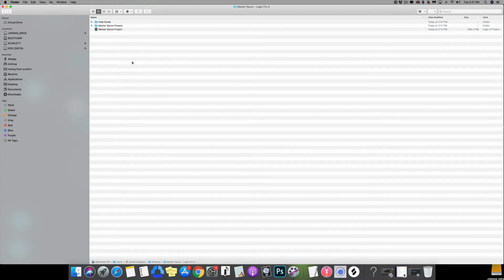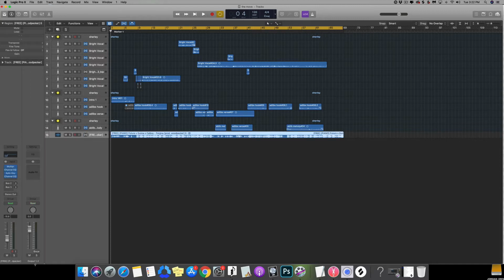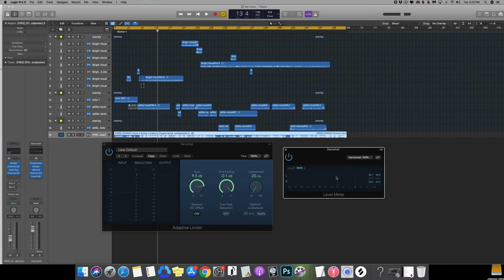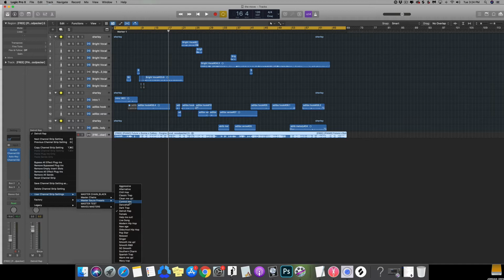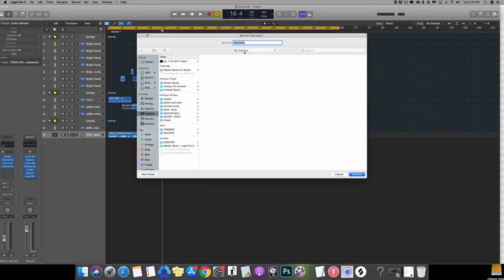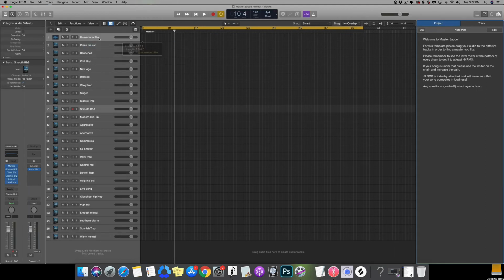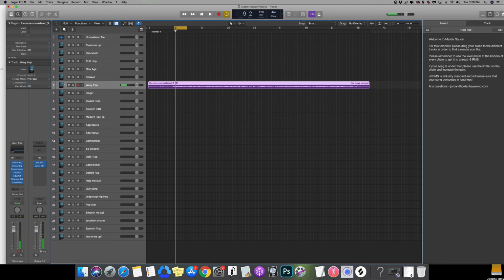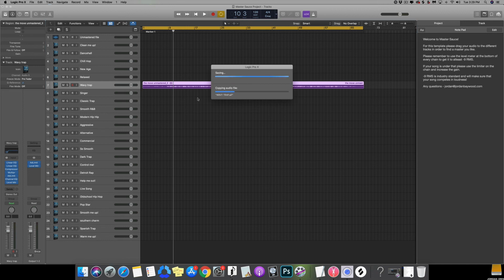How to install and use mastering presets | Stock Plugins